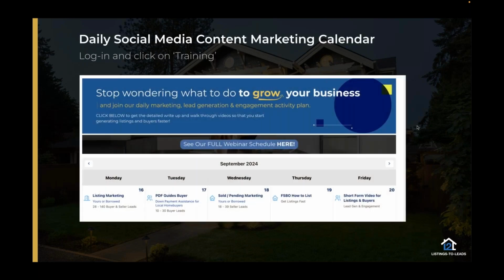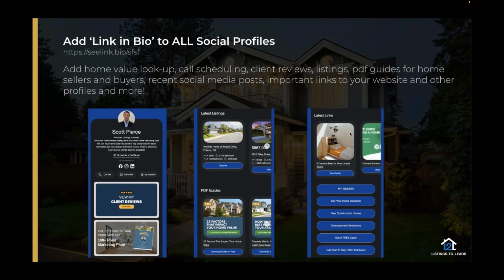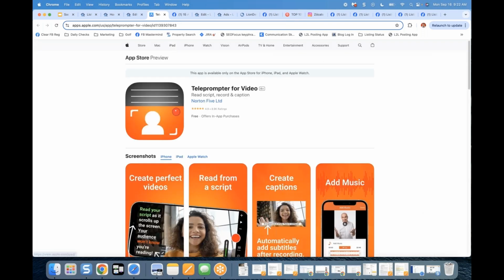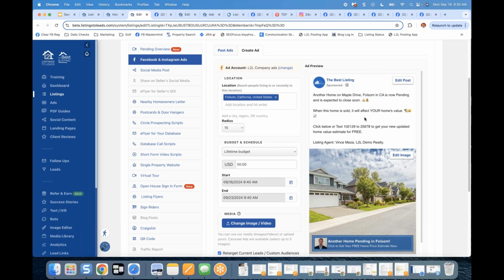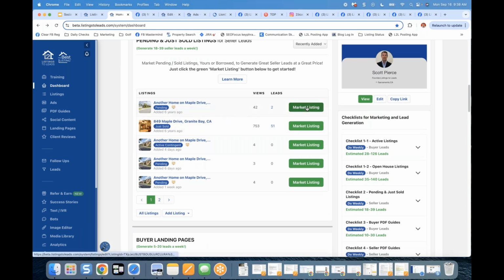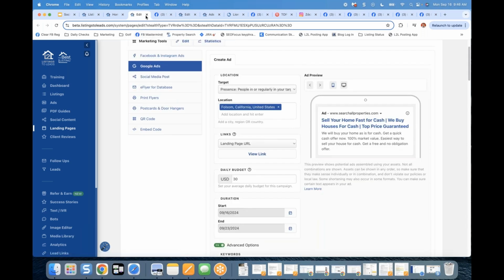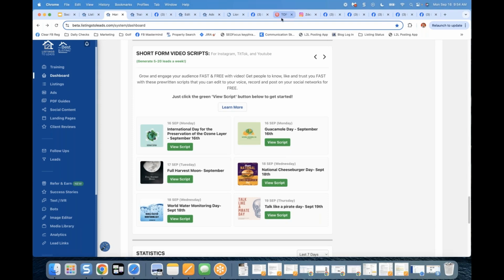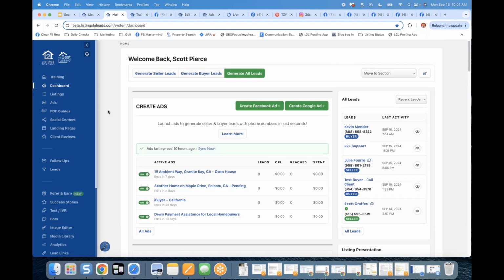Social Media Mastery: The Daily Calendar to a Listing a Week (Sept 16th)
Join Scott Pierce as he guides you through a comprehensive plan for social media marketing and lead generation targeting buyers and sellers. This session covers how to leverage over 100 social media funnels, pre-written posts, ads, and video scripts. Scott breaks down the importance of consistency, using automated calls to action, and both free and paid methods for lead generation. You'll hear about success stories from clients, like a real estate agent who dramatically increased video views by utilizing the provided scripts. Get actionable tips on marketing listings, pending or sold properties, and generating quality leads. Plus, dive into using PDF guides, iBuyer fast cash offers, and utilizing custom and local audience strategies. Keep up with daily video scripts and social media engagement to see significant growth in your real estate marketing efforts.

00:00 Introduction and Welcome
01:02 Overview of Listings to Leads
02:13 Client Success Story: Leo's Journey
03:32 Getting Started with Video Marketing
04:30 Consistency in Social Media Engagement
05:00 Weekly Marketing Plan: Listings and Leads
06:51 Marketing Pending or Sold Listings
08:16 Targeted Seller Offers and Google Ads
10:10 PDF Guide for Down Payment Assistance
11:25 Using Link in Bio for Social Media
13:59 Creating Effective Facebook Ads
18:04 Short Form Video Scripts and Teleprompter Apps
21:16 Leveraging Seller's Social Media for Leads
24:27 Pending and Sold Listings Marketing Strategy
26:44 Generating Leads with Property Marketing
28:23 Editing and Scheduling Ads
29:17 Creating Engaging Social Media Posts
33:45 Using Custom Audiences for Ads
34:57 Effective Use of Marketing Tools
40:31 Leveraging PDF Guides for Lead Generation
45:37 Engaging Local Audiences with Short Form Videos
51:57 Organizing Community Events for Engagement
54:14 Scheduling and Planning Content